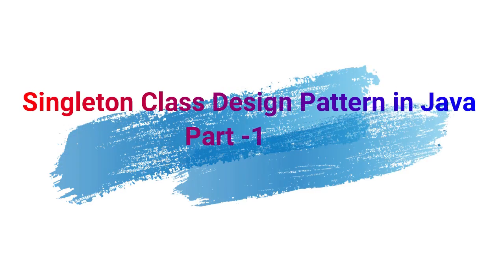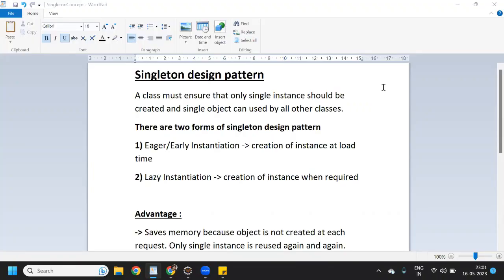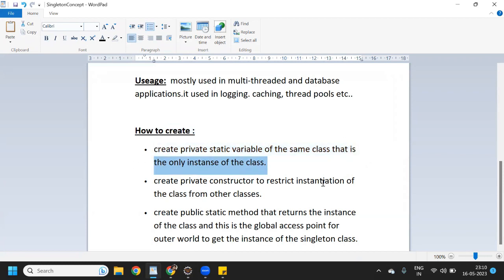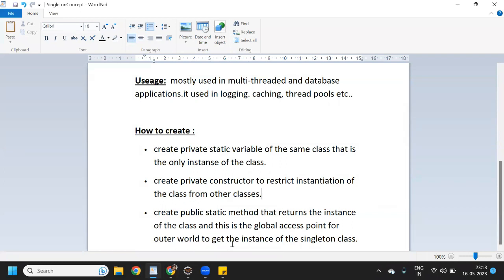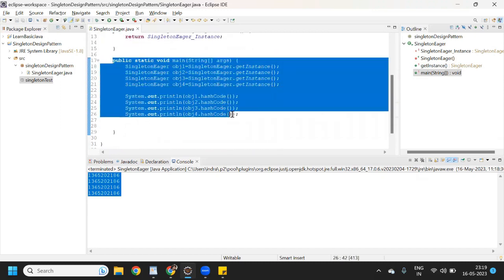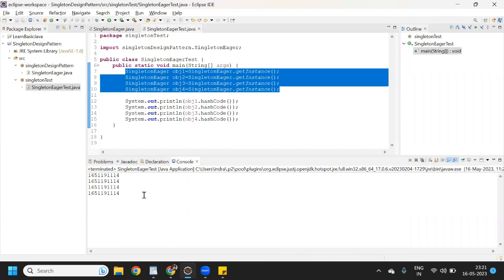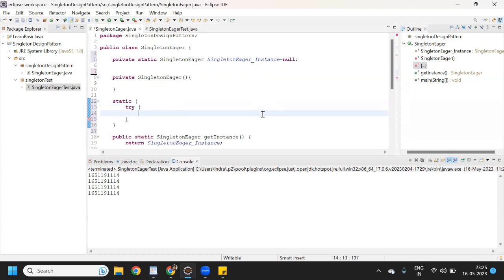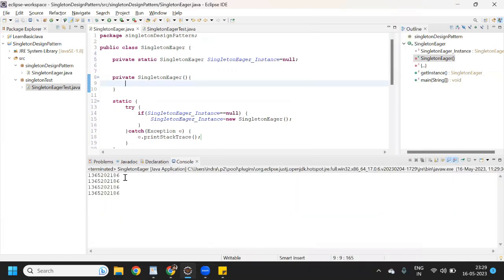Singleton Design Pattern Part-1 | What is Singleton Class in Java | eager singleton in java example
Below topics are covered in this session:
what is a singleton class in java
singleton design pattern in java
singleton class interview questions
singleton design pattern in java interview questions
singleton class java
eager singleton java example
eager initialization singleton
eager singleton
early initialization singleton